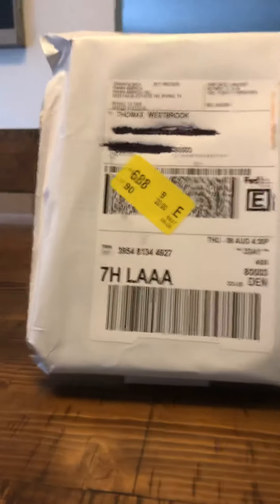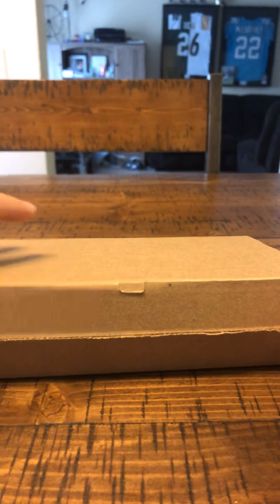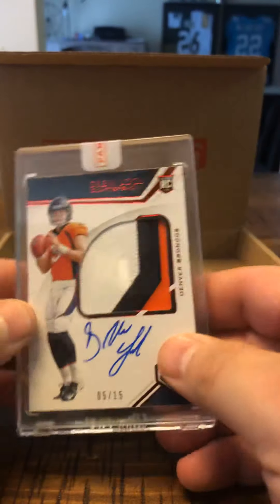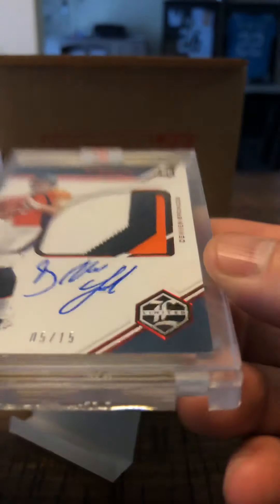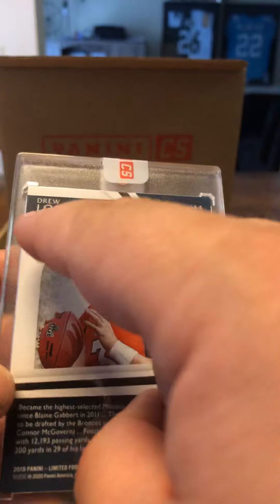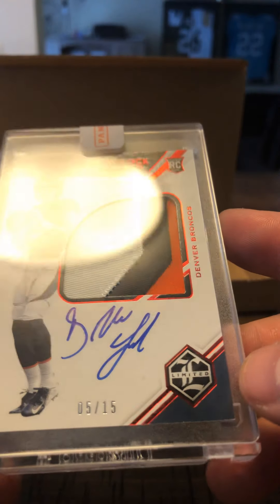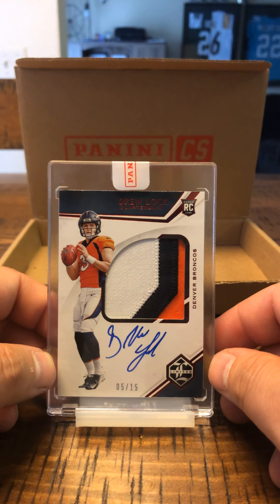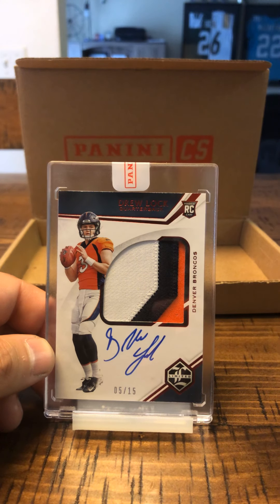WOW Panini Redemption came in Sick Mail Day!! 🔥🔥🔥🔥🤯🤯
I opened mail from Panini America. Pulled a really sick card! Check it out!